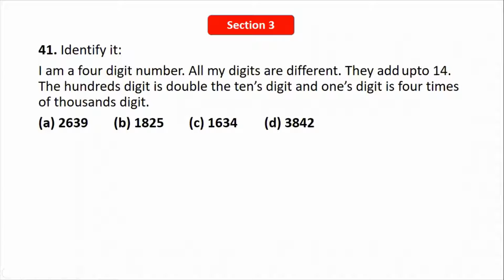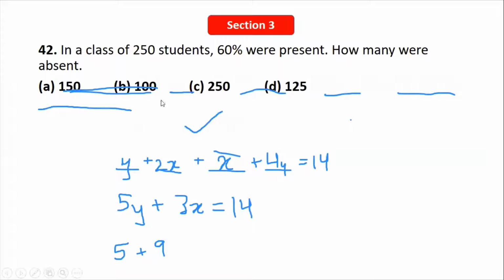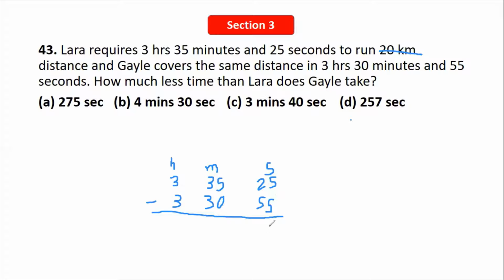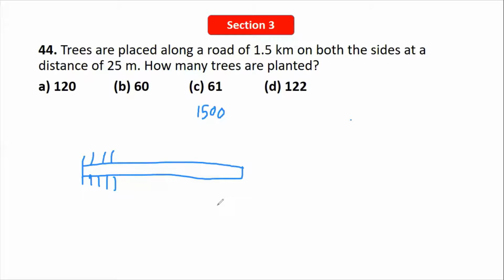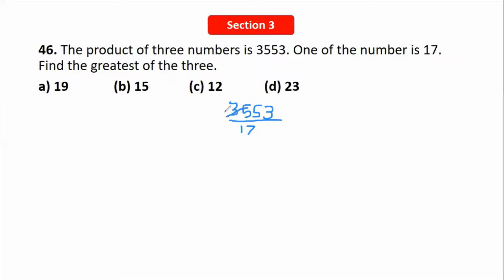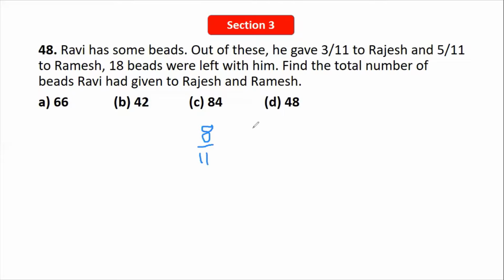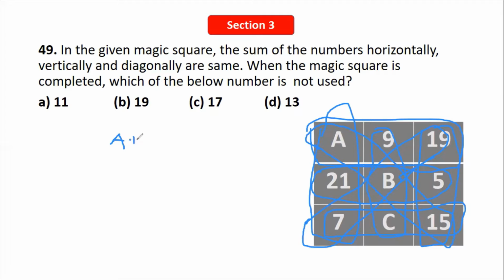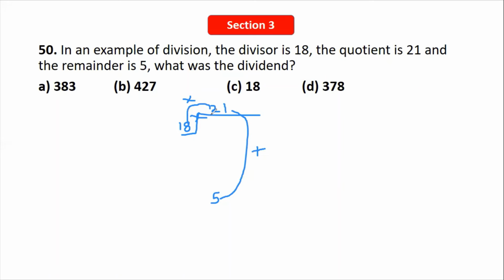Competitive Exams | Mental Math Competition | Grade V | Section C